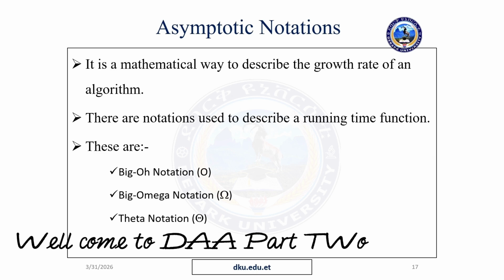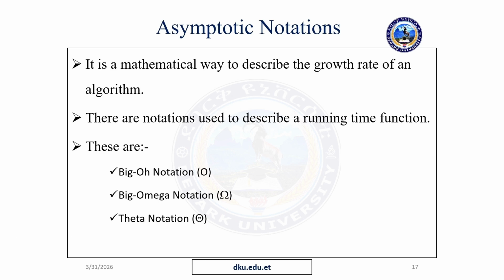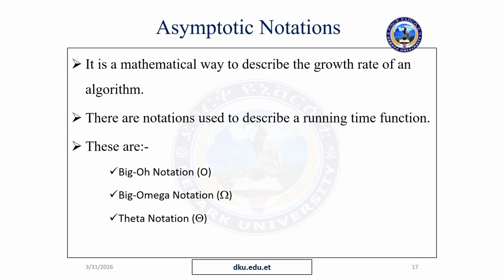Design and Analysis of Algorithms in a simple and beginner-friendly way! part 04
Learn the fundamentals of Design and Analysis of Algorithms in a simple and beginner-friendly way!
In this video, you will learn:
✅ Asymptotic Notations
This tutorial is perfect for:
💻 Programmers
📚 DSA Beginners
By the end of this video, you will clearly understand how algorithm efficiency is measured and analyzed.
📌 Topics Covered:
Asymptotic Notation